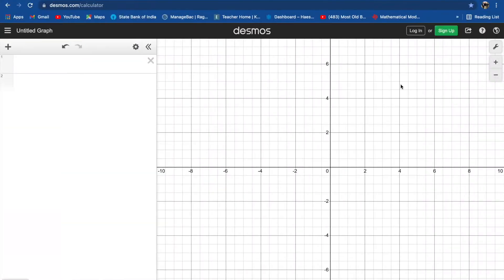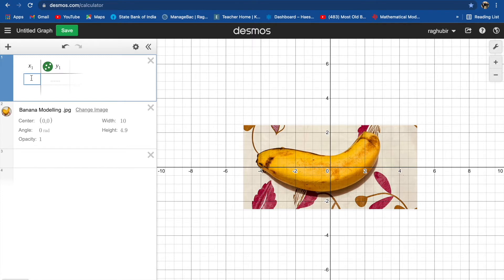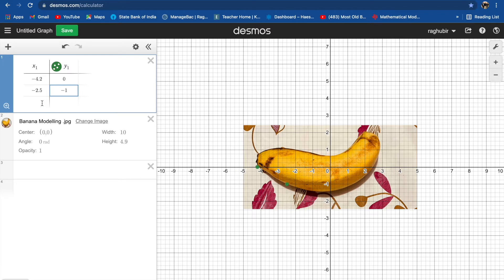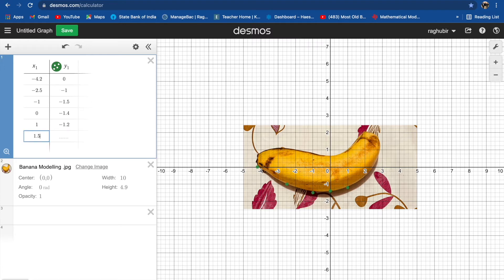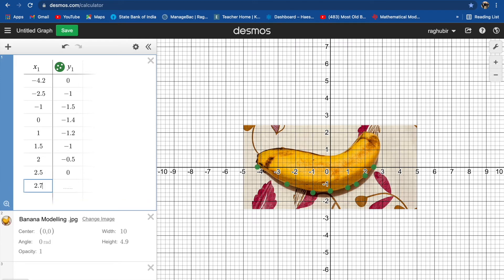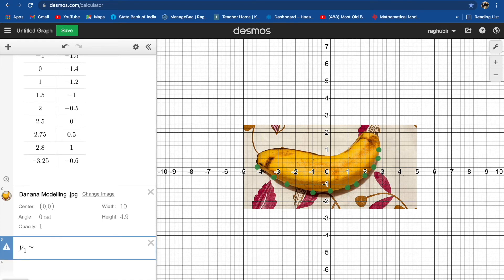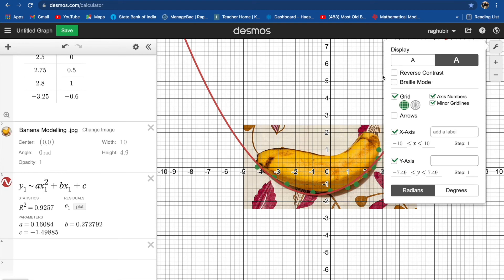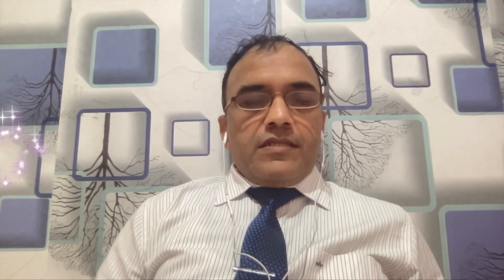QUADRATIC MODELLING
IN THIS VIDEO I HAVE EXPLAINED HOW WE CAN CREATE A MATHEMATICAL MODEL BY THE USE OF TECHONOLOGY SUCH AS DESMOS.COM